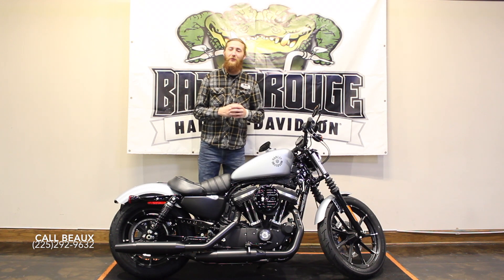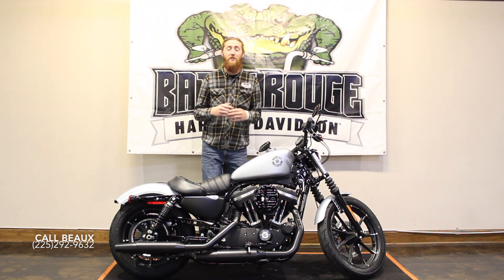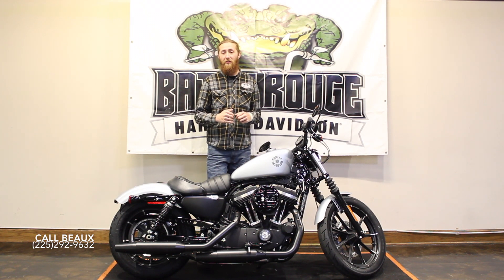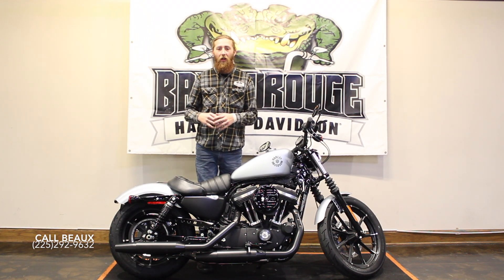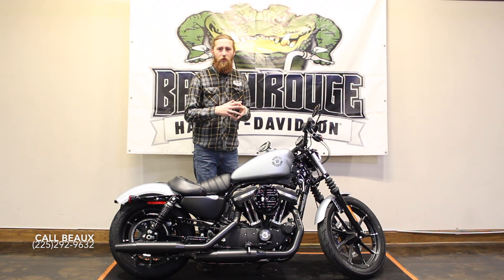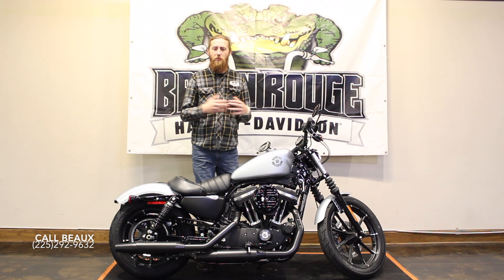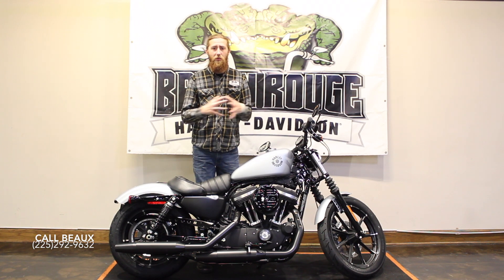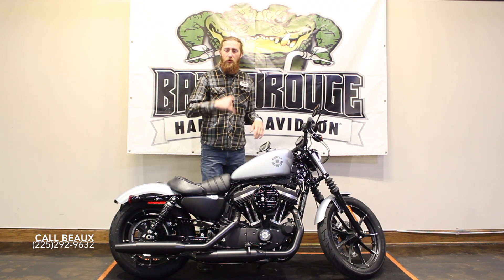Sportster Iron 883 2020 | Barracuda Silver Denim